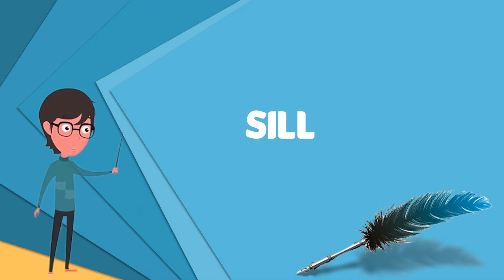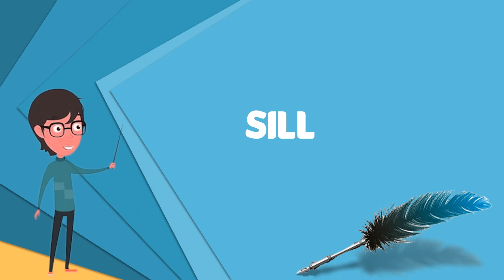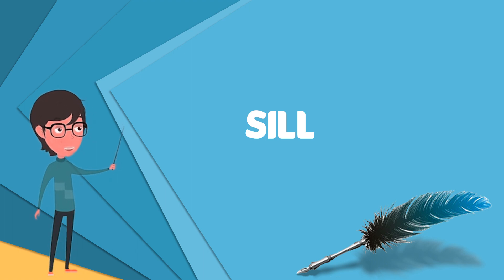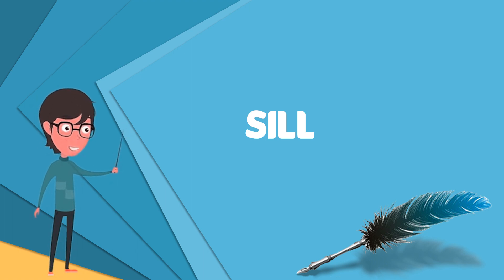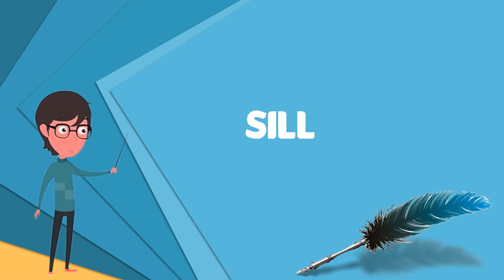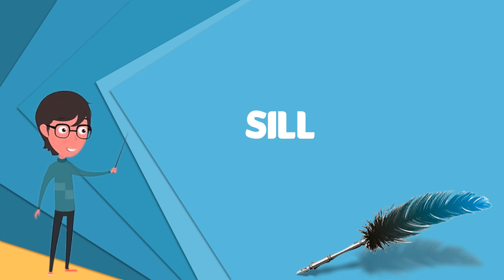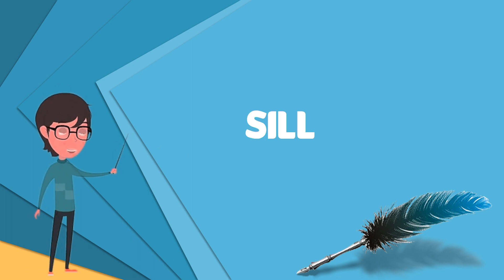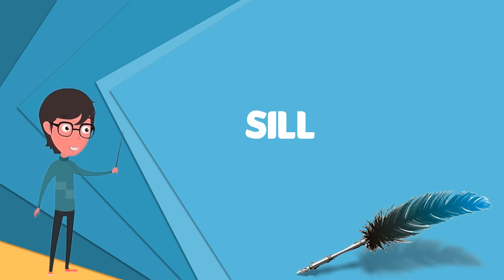What is Sill (geology)? Explain Sill (geology), Define Sill (geology), Meaning of Sill (geology)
~~~ Sill (geology) ~~~

Title: What is Sill (geology)? Explain Sill (geology), Define Sill (geology), Meaning of Sill (geology)

Description: In geology, a sill is a tabular sheet intrusion that has intruded between older layers of sedimentary rock, beds of volcanic lava or tuff, or along the direction of foliation in metamorphic rock. A sill is a concordant intrusive sheet, meaning that a sill does not cut across preexisting rock beds. Stacking of sills builds a sill complex and a large magma chamber at high magma flux. In contrast, a dike is a discordant intrusive sheet, which does cut across older rocks. Sills are fed by dikes, except in unusual locations where they form in nearly vertical beds attached directly to a magma source. The rocks must be brittle and fracture to create the planes along which the magma intrudes the parent rock bodies, whether this occurs along preexisting planes between sedimentary or volcanic beds or weakened planes related to foliation in metamorphic rock. These planes or weakened areas allow the intrusion of a thin sheet-like body of magma paralleling the existing bedding planes, concordant fracture zone, or foliations. Sills parallel beds and foliations in the surrounding country rock. They can be originally emplaced in a horizontal orientation, although tectonic processes may cause subsequent rotation of horizontal sills into near vertical orientations. Sills can be confused with solidified lava flows; however, there are several differences between them. Intruded sills will show partial melting and incorporation of the surrounding country rock. On both contact surfaces of the country rock into which the sill has intruded, evidence of heating will be observed . Lava flows will show this evidence only on the lower side of the flow. In addition, lava flows will typically show evidence of vesicles where gases escaped into the atmosphere. Because sills generally form at shallow depths below the surface, the pressure of overlying rock prevents this from happening much, if at all. Lava flows will also typically show evidence of weathering on their upper surface, whereas sills, if still covered by country rock, typically do not.